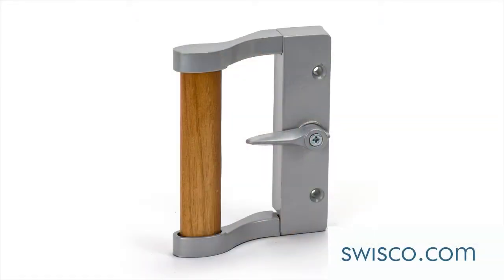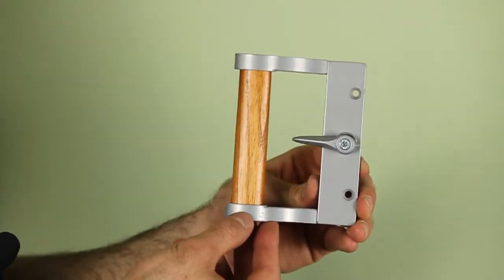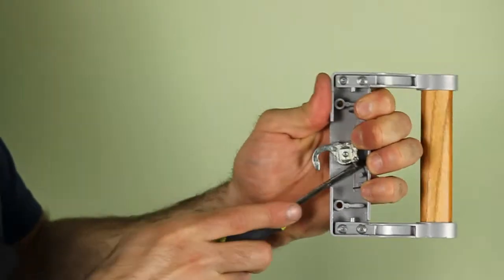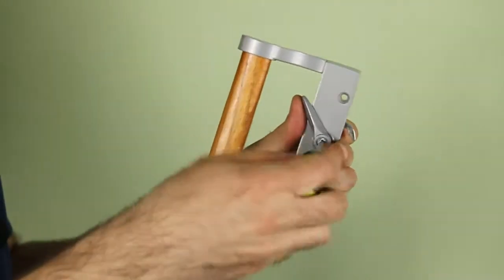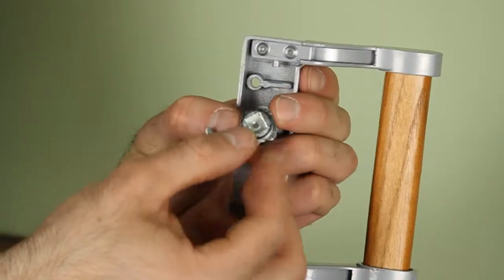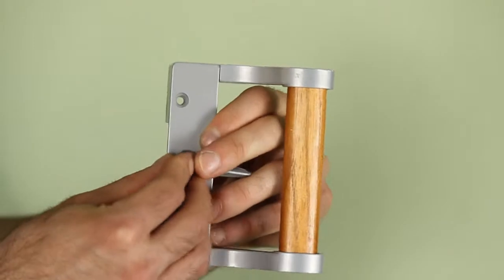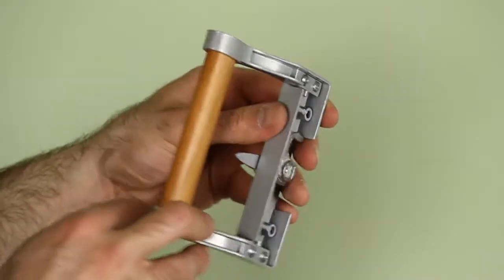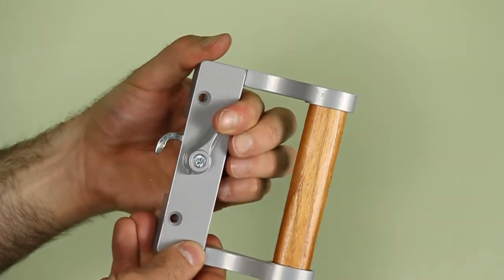Reversing the thumb lock on the Swisco 82-013 Sliding Door Handle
In this quick tutorial video, we show you how you can reverse the thumb lock on the Swisco 82-013 Sliding Door Handle so it can work from both the left and right side.